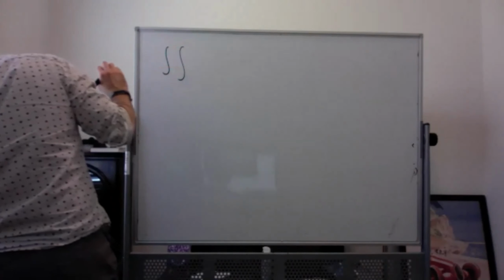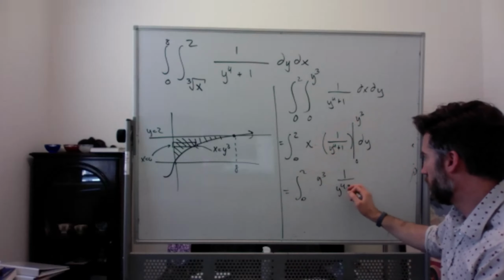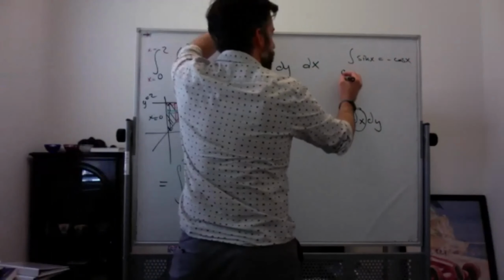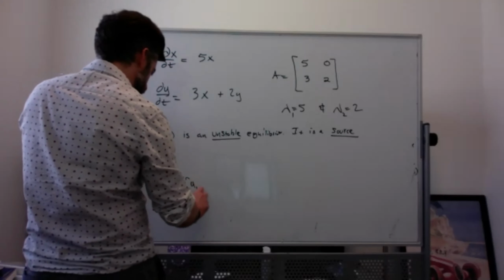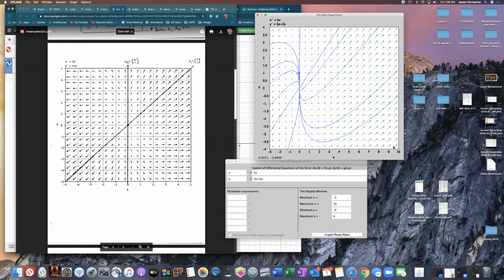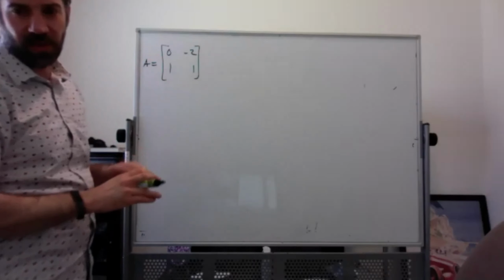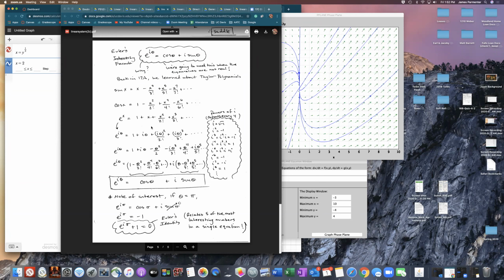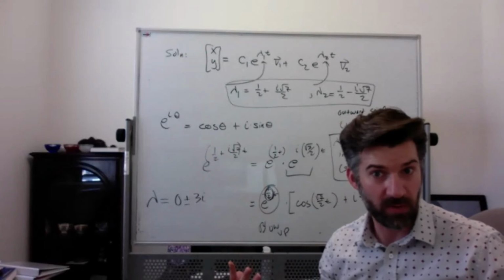Co-17C Class Meeting 5/1/2020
Double Integrals and more Linear Systems of Differential Equations